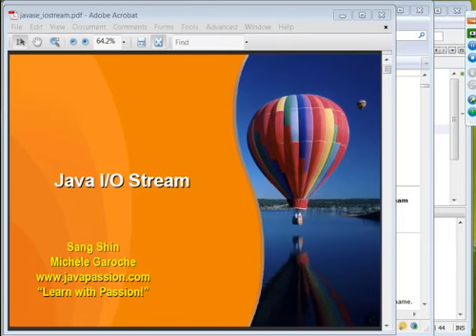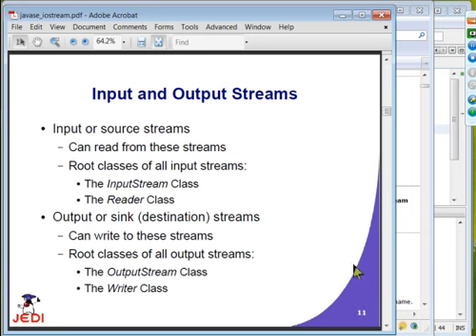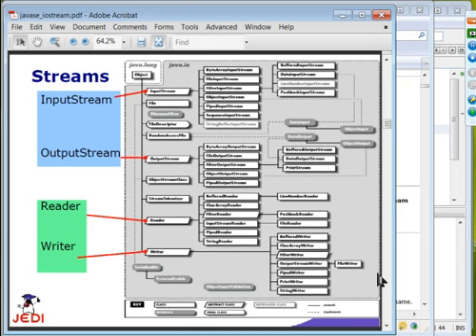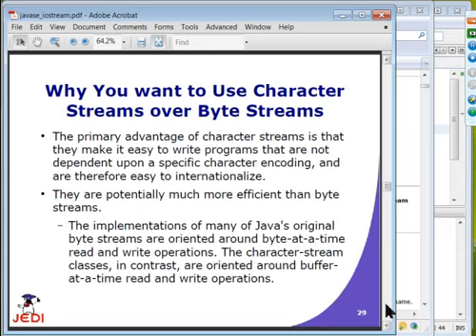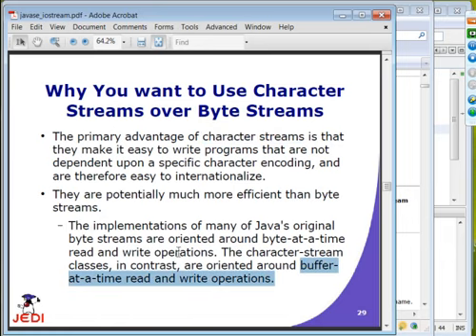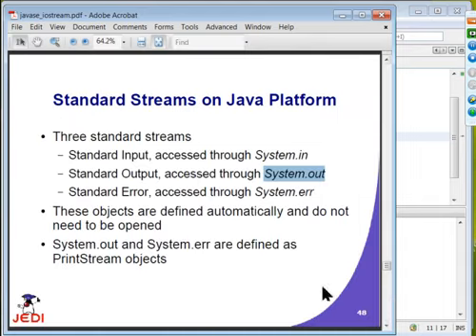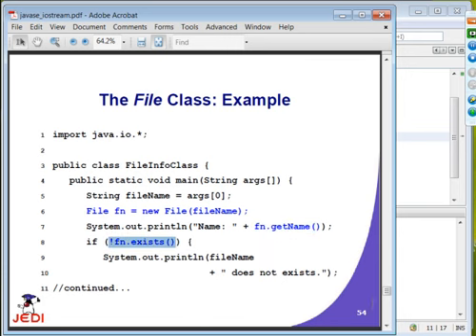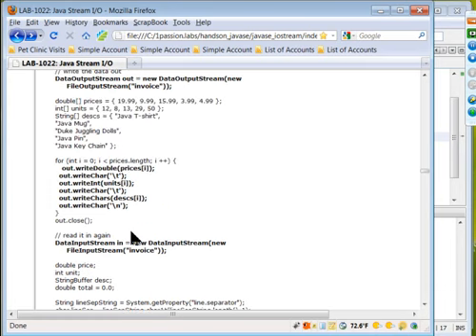java iostream - java tutorial video 18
FIND OUTPUT OF RANDOM() FUNCTION BASED QUESTION |GET 100% MARKS IN CS 12th CBSE - VIDEO 6

Topics
● What is an I/O stream?
● Types of Streams
● Stream class hierarchy
● Stream chaining
● Byte streams
● Character streams
● Buffered streams
● Standard I/O streams
● Data streams
● Object streams
● File class